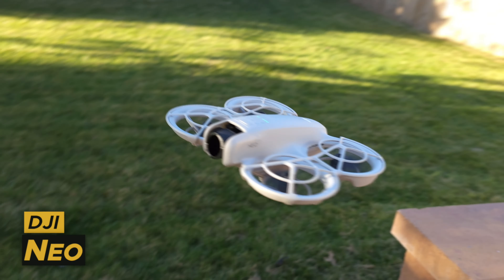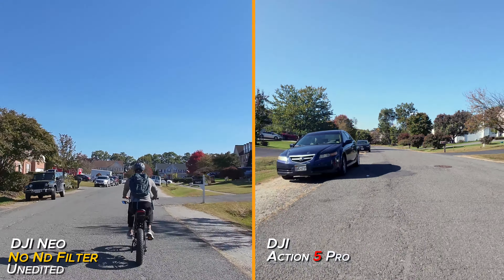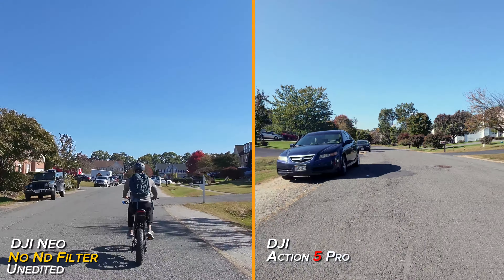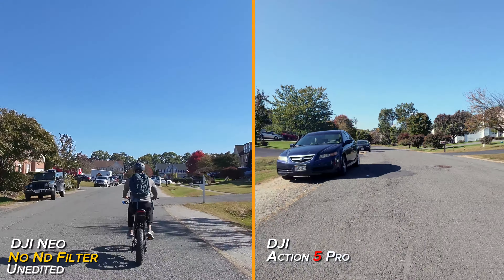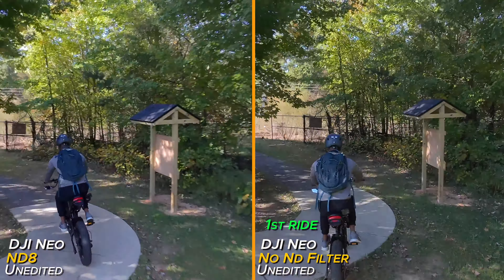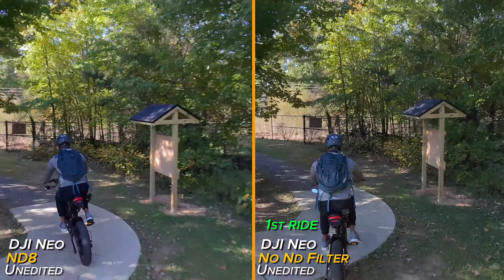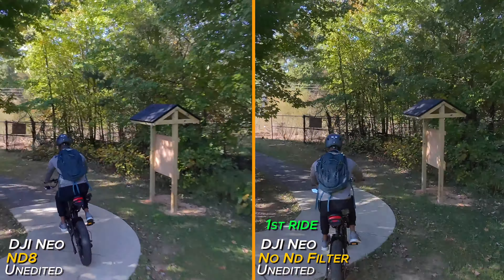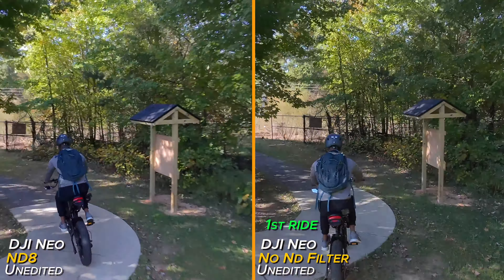DJI Neo Ai Follow & Flight Modes: Tested with ND Filters - Does it Really Matter?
In this video, we take a first look at the new DJI Neo AI follow and flight modes. We'll test out its active tracking capabilities showing how it handles different environments. 🔥Freewell Magnetic Filters for the DJI Neo

You’ll see the 4K video footage as we test the AI’s ability to track and follow objects using modes like circle mode and direction mode.  We'll aslo test out Freewell ND filters to the drone, putting the DJI Neo’s camera quality to the test. Do ND filters really make a difference in footage clarity? Watch as we explore how the ND filters impact exposure, contrast, and overall image quality.

🔥DJI Neo
🔥 DJI Avata 2 FPV Drone
🔥Avata Freewell ND Filter Set
Also on Amazon

00:00 Introduction
00:46 A.I. Follow Mode
04:00 Tracking without Filters
07:11 Tracking with Filters
10:49 Intelligent Flight Modes: Circle
11:36 Intelligent Flight Modes: Rocket
13:59 Intelligent Flight Modes: Dronie
15:08 Intelligent Flight Modes: Spotlight
15:43 Intelligent Flight Modes: Direction Track
17:27 Intelligent Flight Modes: Boomerang
18:22 Intelligent Flight Modes: Helix
18:59 Final Thoughts